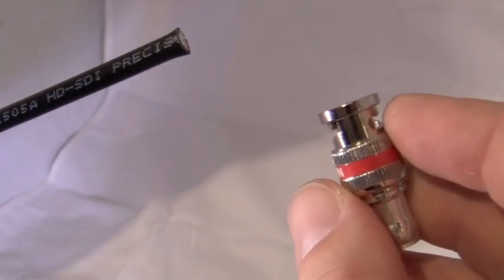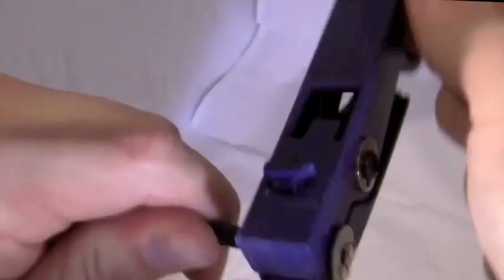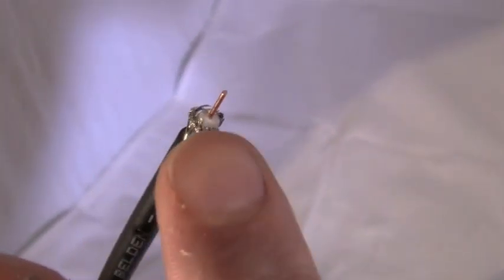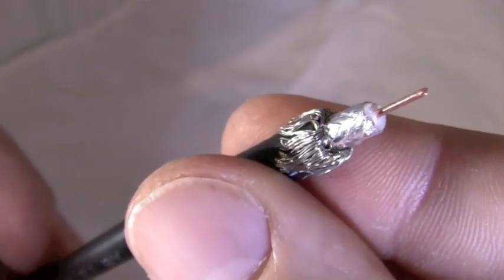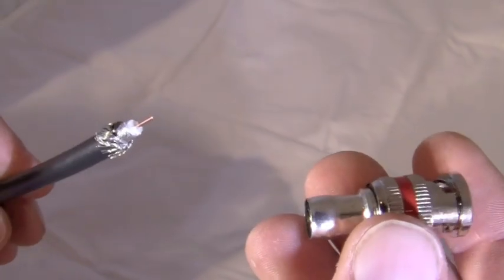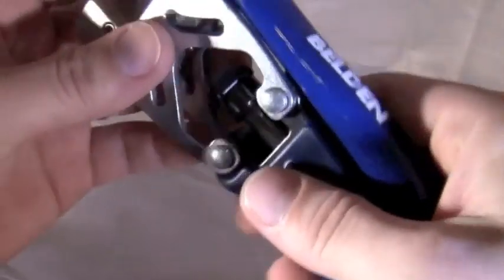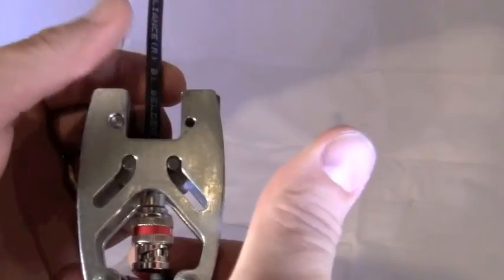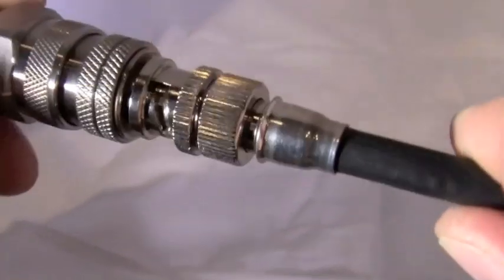HD Brilliance Connecter Installation - Long